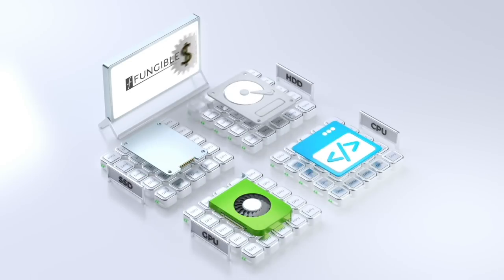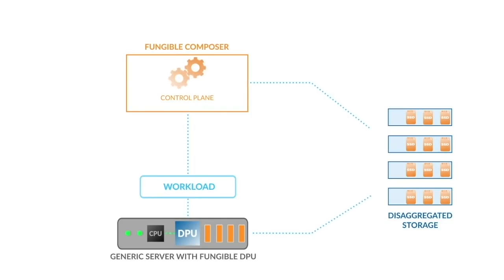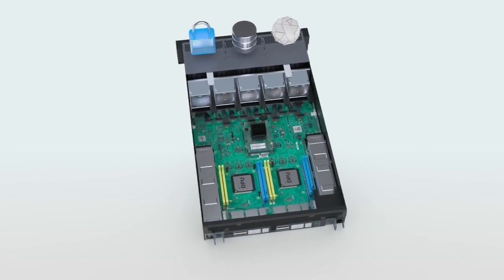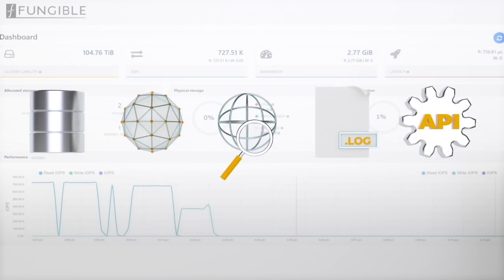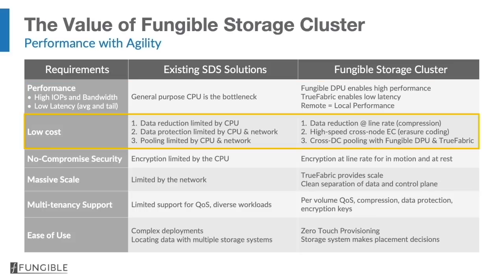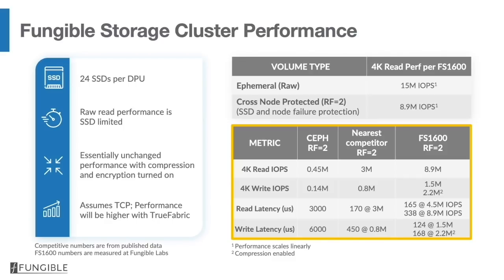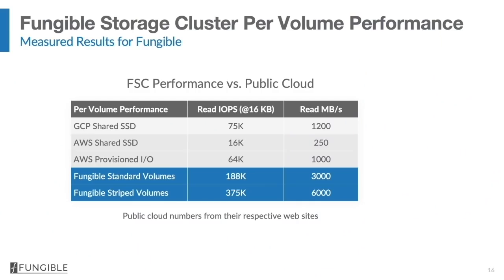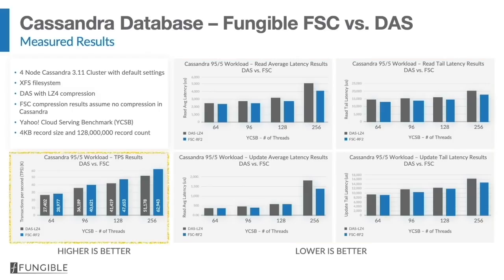Fungible Virtual Product Launch Event